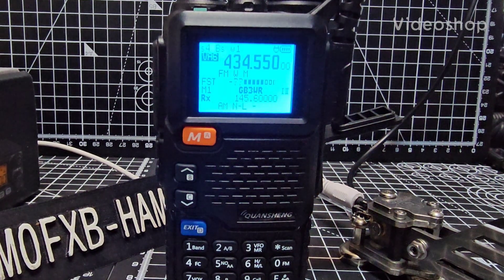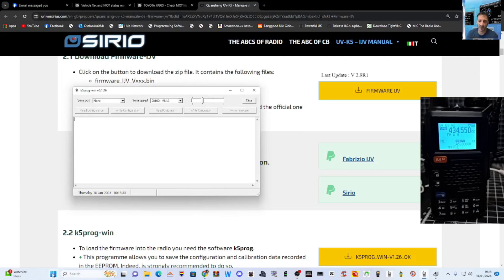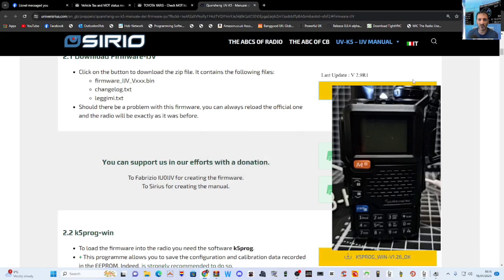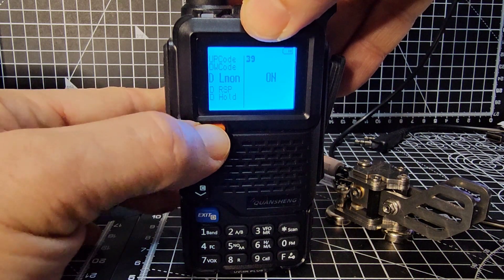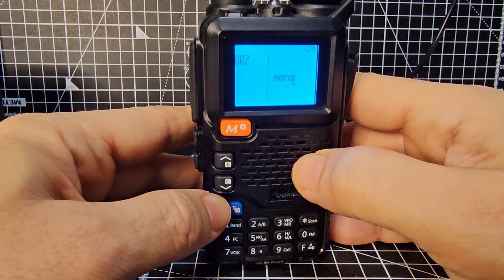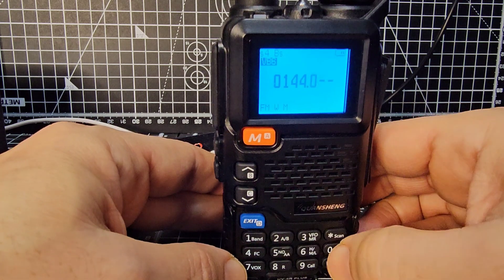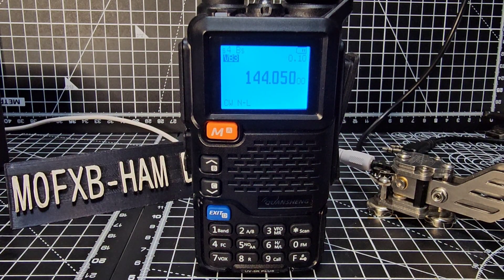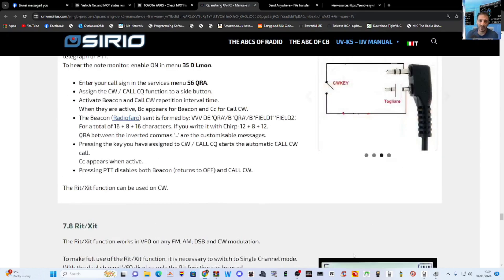IJV - INSTALL FIRMWARE UV-K5 , & CW CONFIGERATION ,Test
IJV SOFTWARE
ALIEXPRESS UV-K5 BLUE